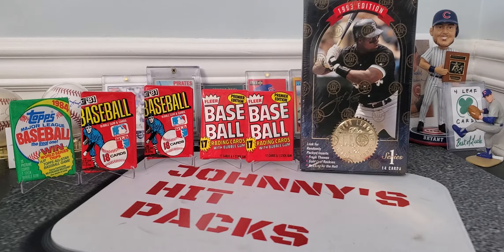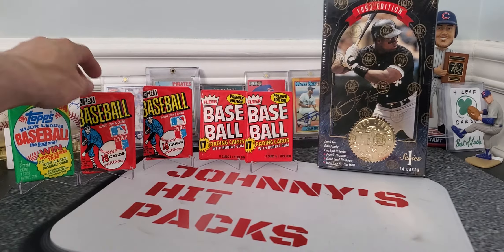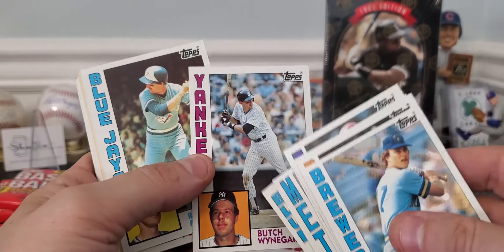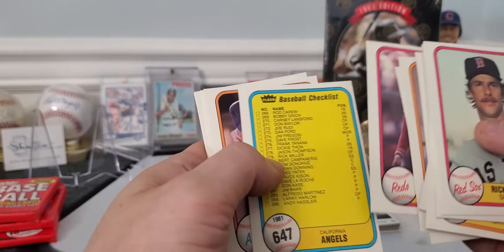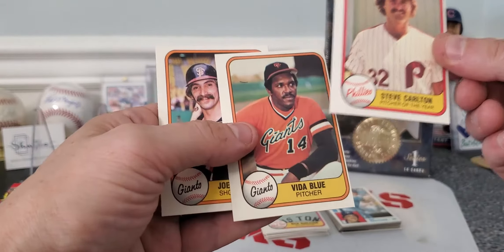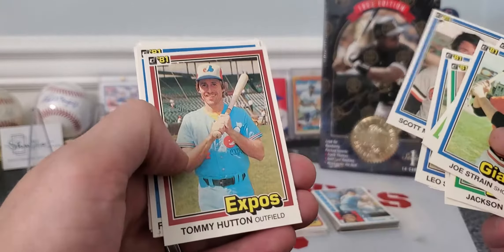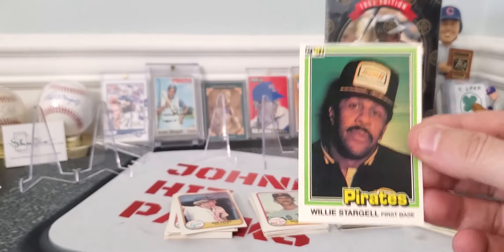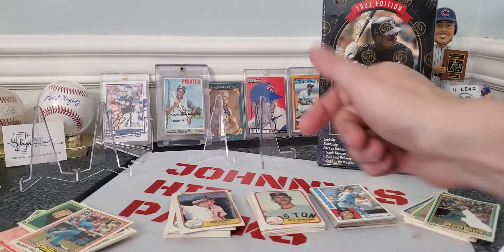opening some early 80s baseball packs for some TTM Fuel. Darn gum🤨